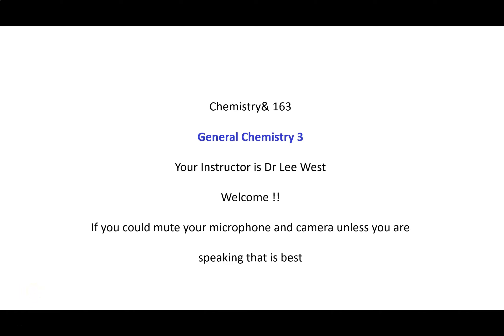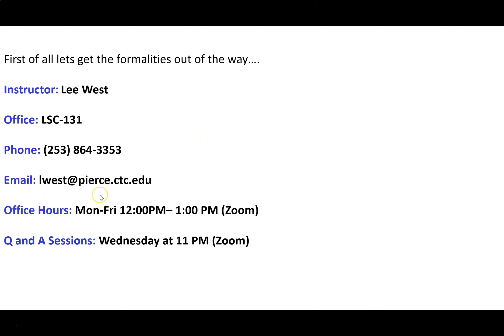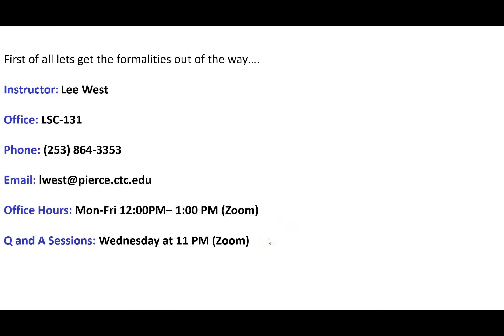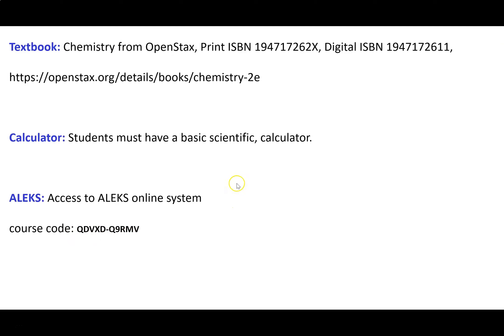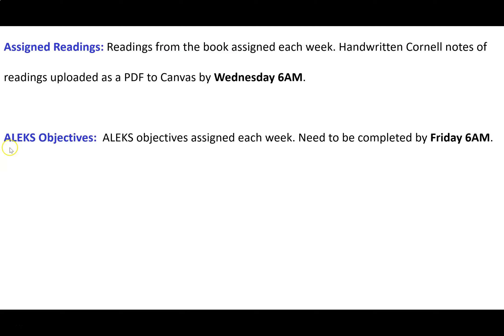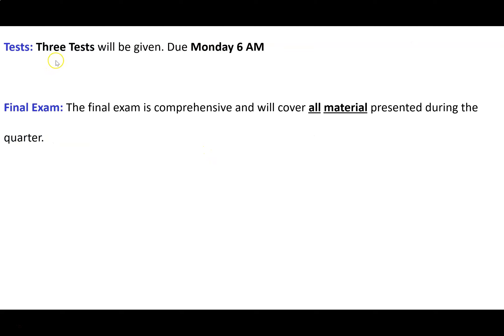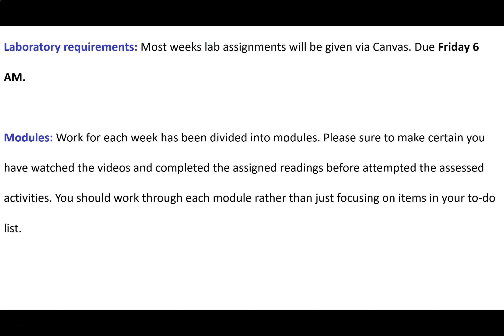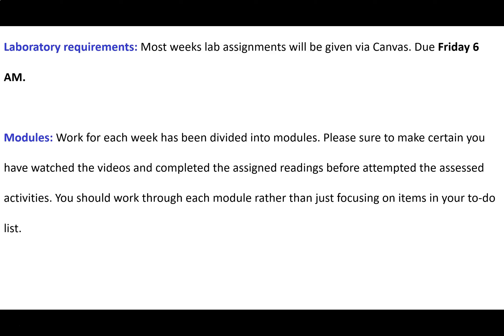Introduction summer 2020